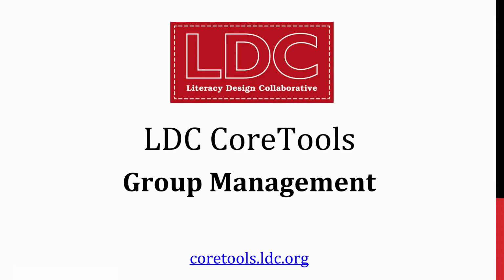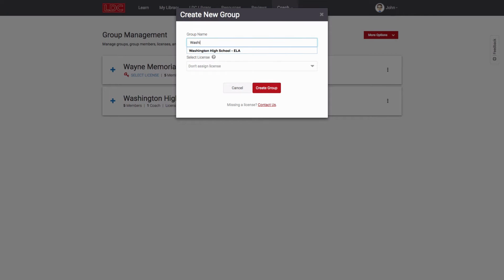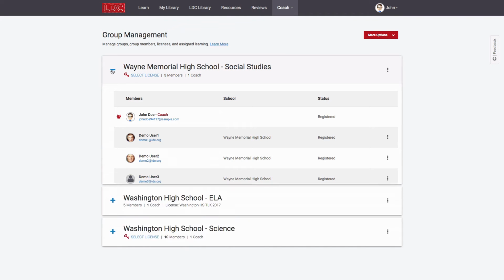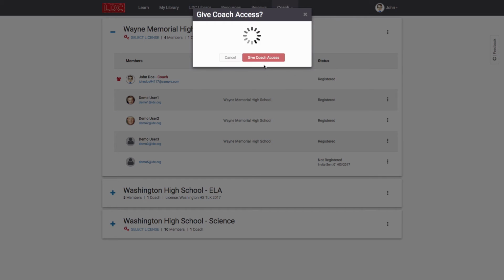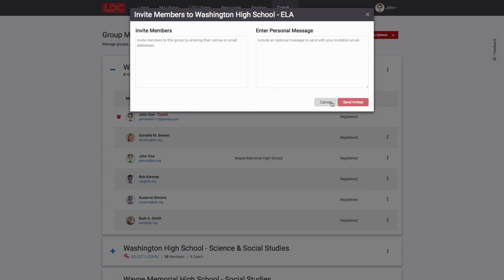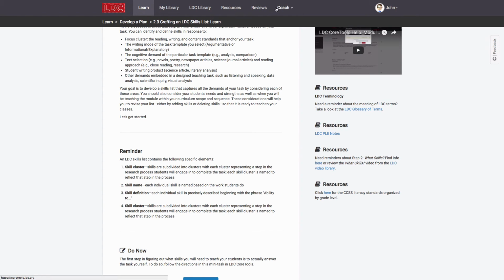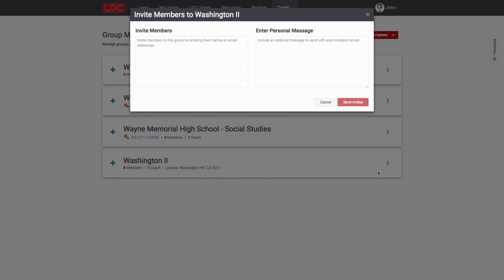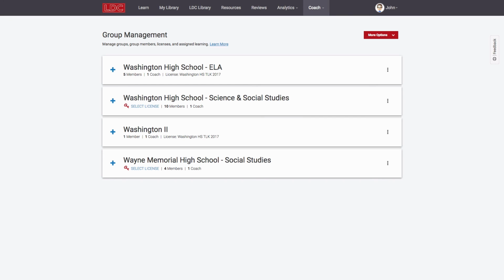LDC CoreTools - Group Management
A screencast that demonstrates how LDC coaches can use the "Group Management" feature in LDC CoreTools.